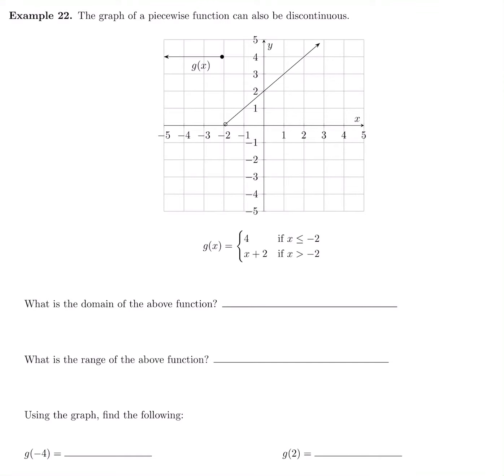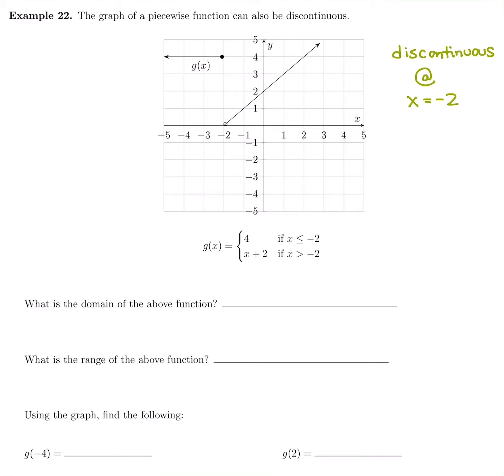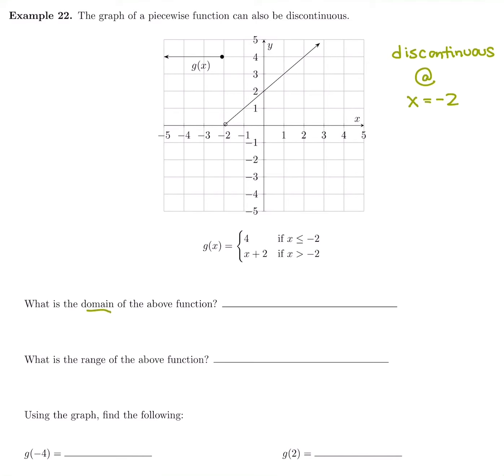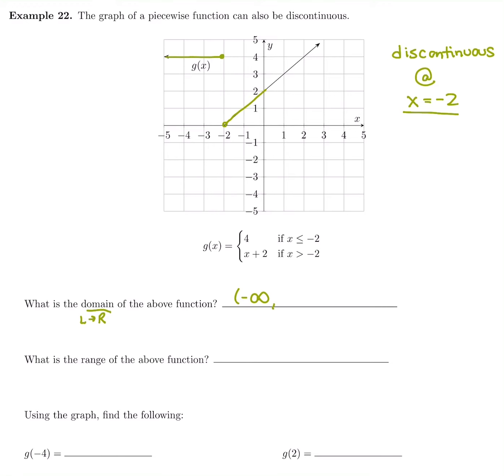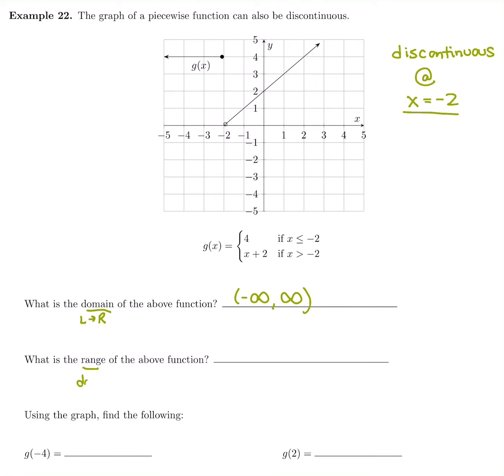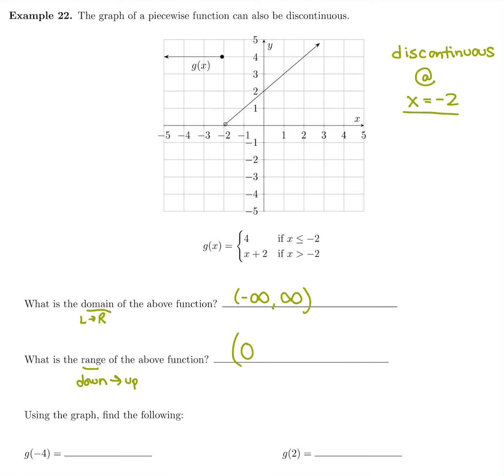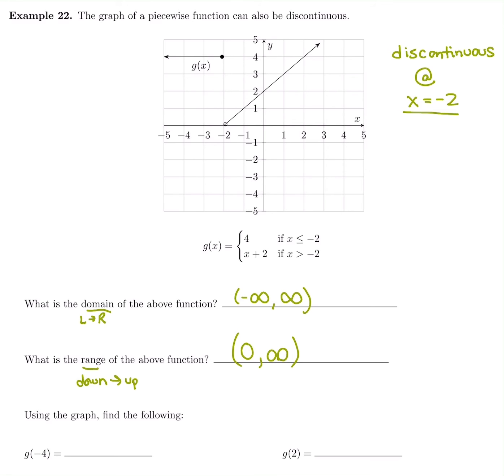6. Discontinuous Piecewise Function